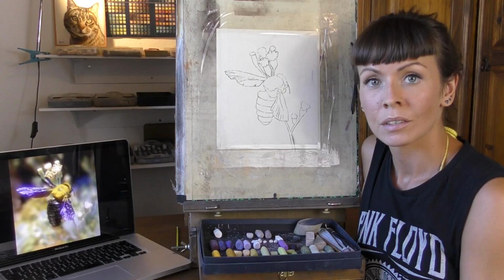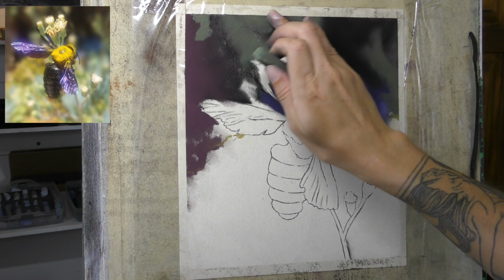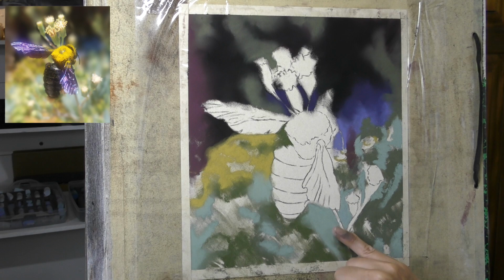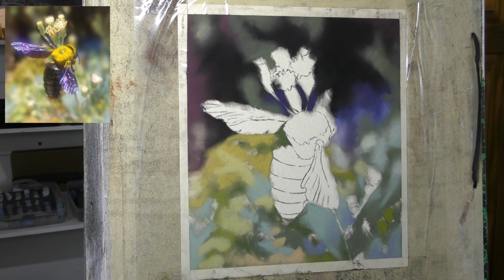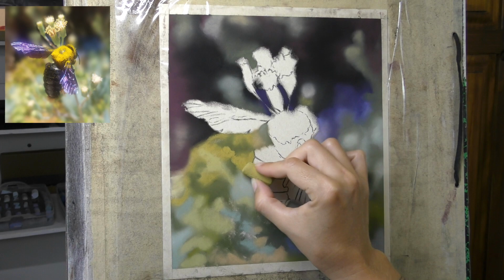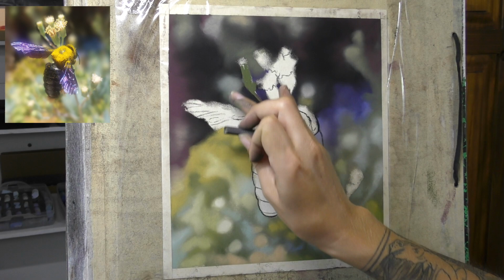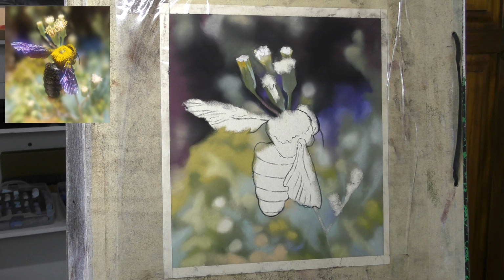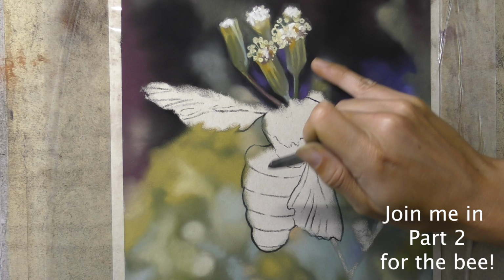'Paint Along' Demo - Bee in Soft Pastel PART 1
Part 1: Sharing a full length demo in soft pastel showing you the basics in creating a realistic bee and flowers. For my full catalogue of tutorials along with photo reference to work along with me,
OR
If you simply want to make a one time donation to help me fund these videos you can Paypal me